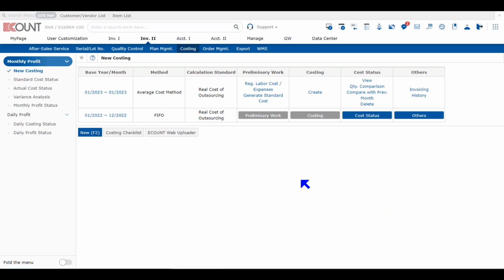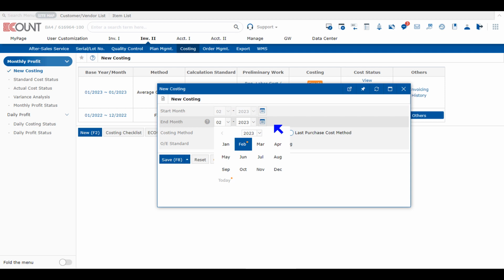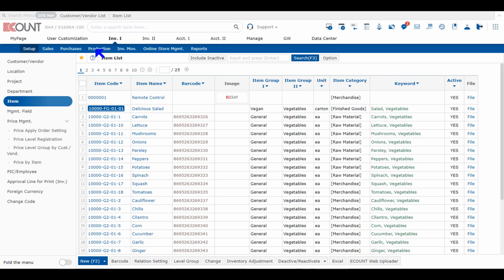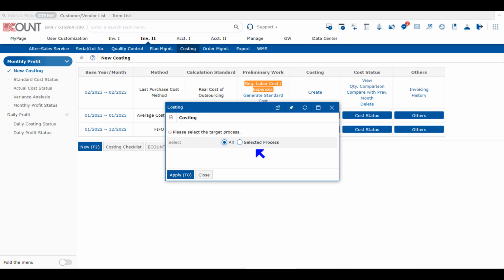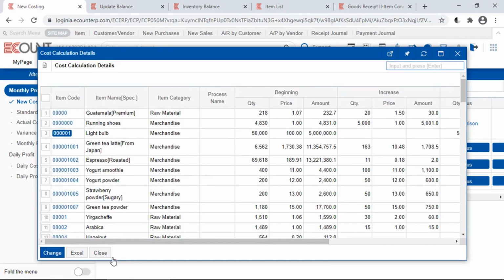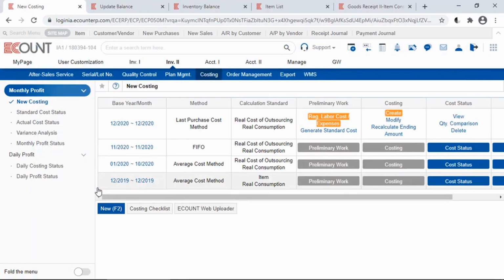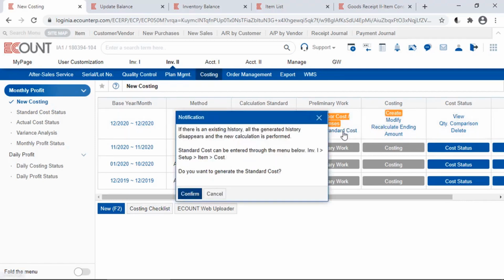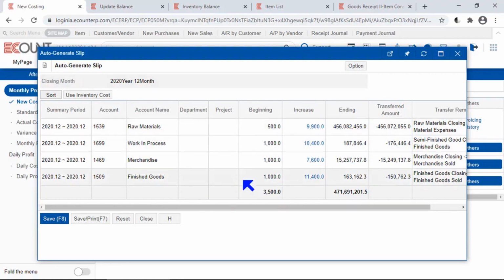[ECOUNT Practice] Inventory II - Costing - New Costing